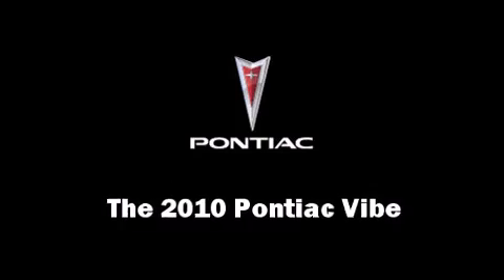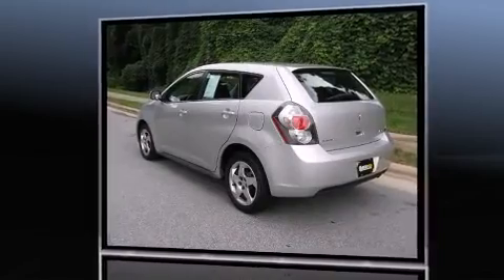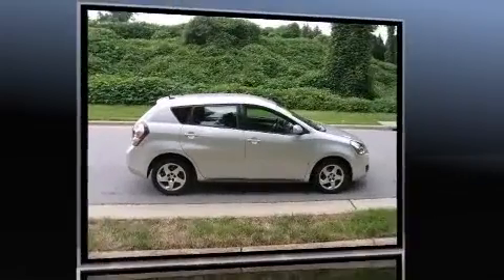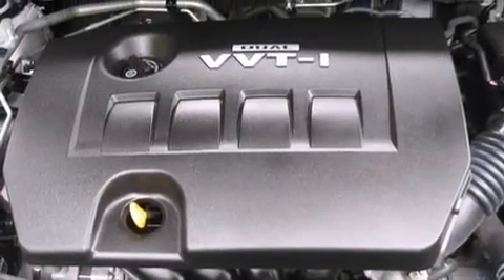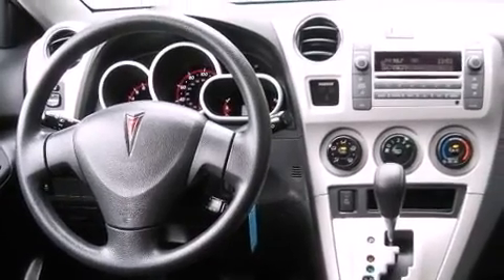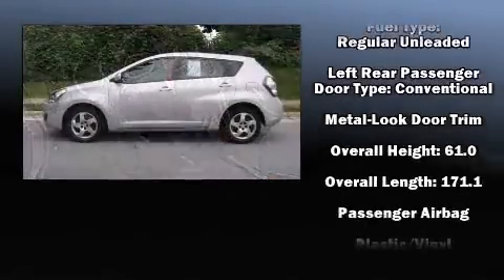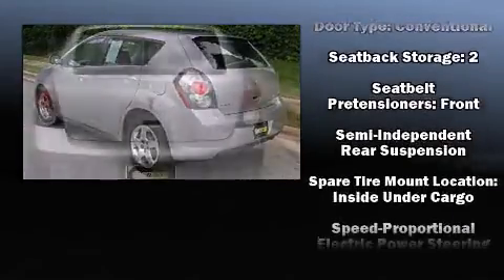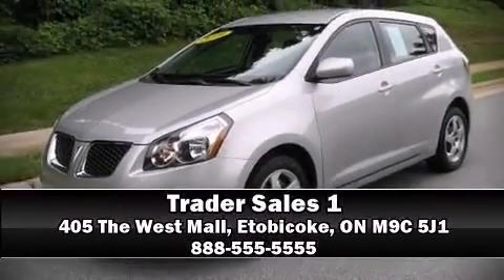2010 Pontiac Vibe Base in Etobicoke, ON M9C 5J1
Trader Sales 1
405 The West Mall
in Etobicoke, ON M9C 5J1

You're going to love the 2010 Pontiac Vibe. This 4 door, 5 passenger hatchback just recently passed the 60,000 kilometer mark! It features an automatic transmission, front-wheel drive, and a 1.8 liter 4 cylinder engine. All of the following features are included: a rear window wiper, an outside temperature display, front bucket seats, fully automatic headlights, tilt steering wheel, power door mirrors, and much more. Storage solutions are integrated throughout the interior, demonstrating thoughtful attention to detail. Passengers are protected by various safety and security features, including: dual front impact airbags with occupant sensing airbag, head curtain airbags, traction control, brake assist, anti-whiplash front head restraints, ignition disabling, an emergency communication system, and 4 wheel disc brakes with ABS. Various mechanical systems are monitored by electronic stability control, keeping you on your intended path. Our experienced sales staff is eager to share its knowledge and enthusiasm with you. They'll work with you to find the right vehicle at a price you can afford.